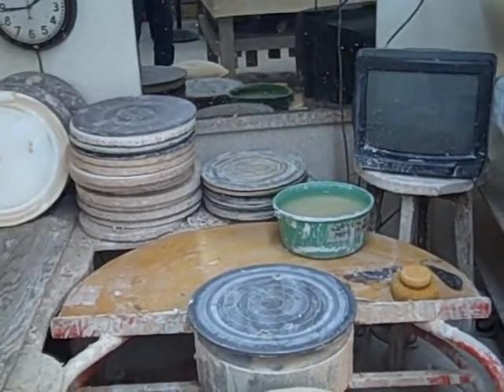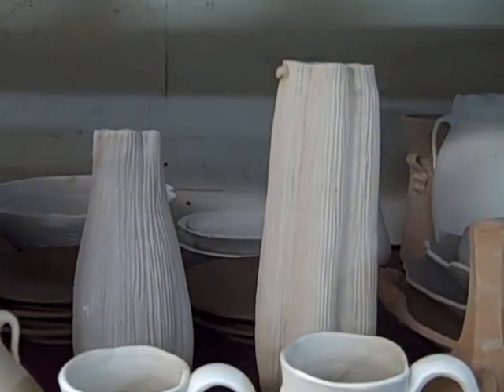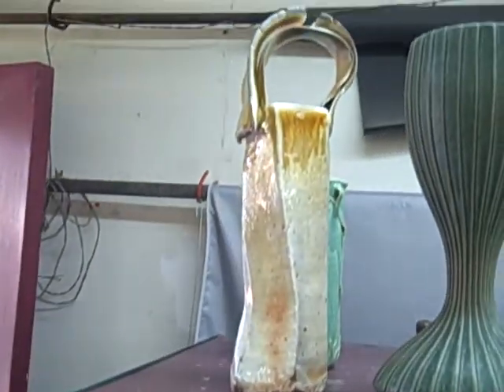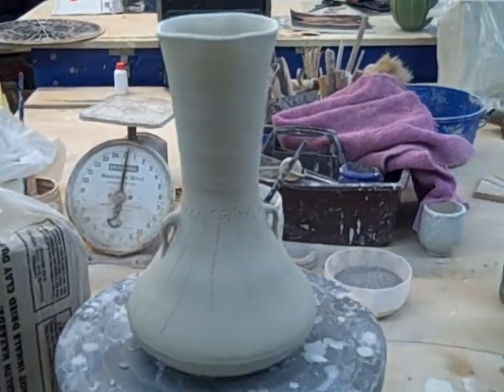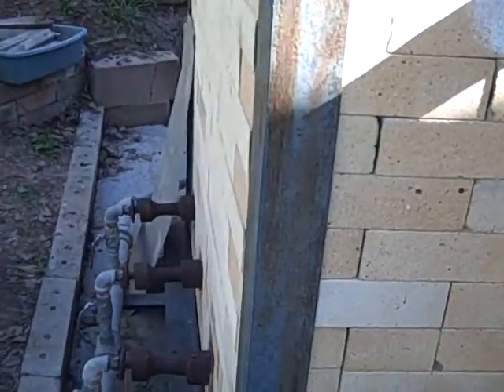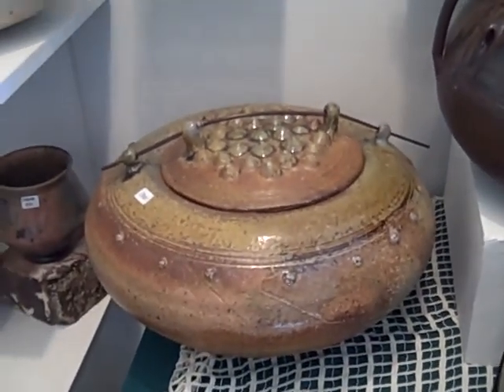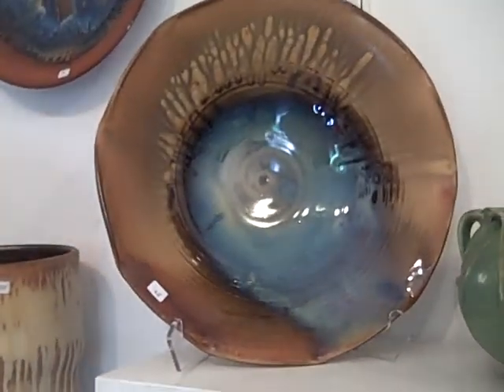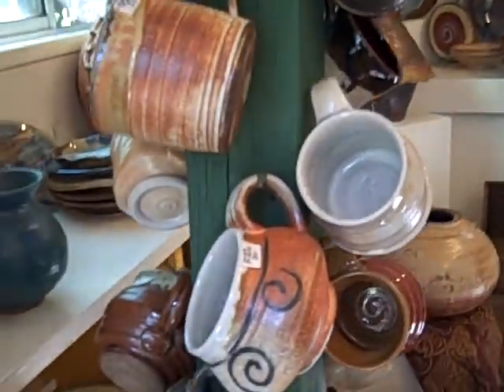pottery studio tour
ceramic studio, kilns and showroom